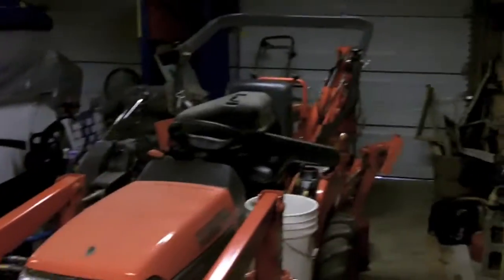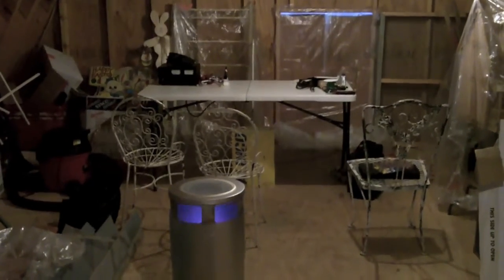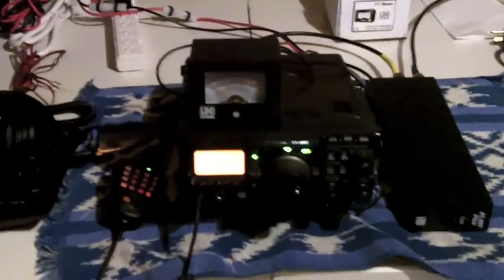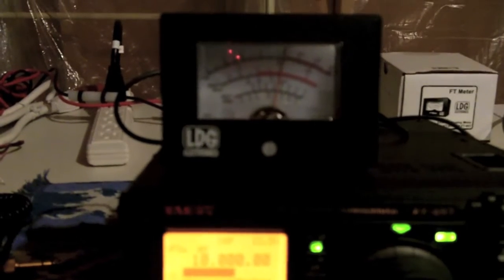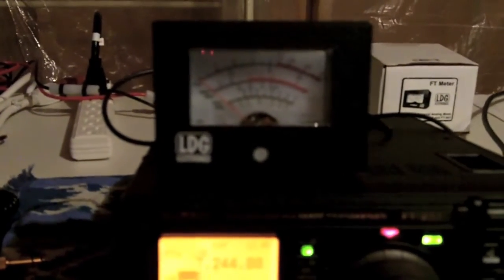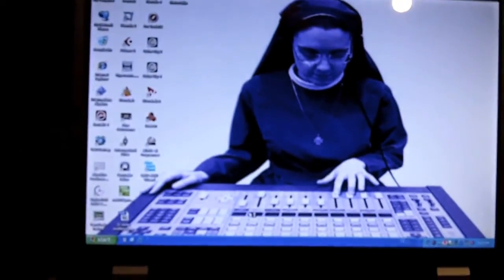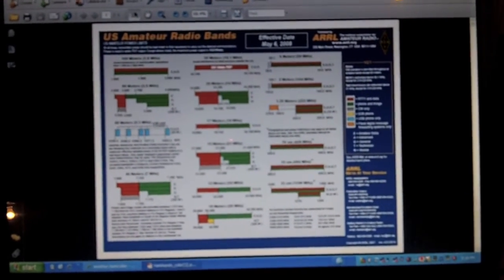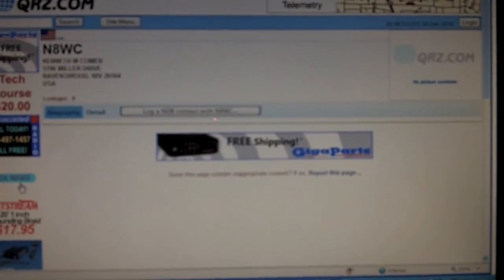NB8I Amateur Radio Station: Stage One 12-30-10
Stage 1 of my creation of a new amateur radio station at a large semi rural location that I am going to document.

Sorry for the video quality. These are my first attempts and will delvelop better skills as I go.

 Hopefully,  I can encourage other people to engage in this amazing hobby and get there own licenses.